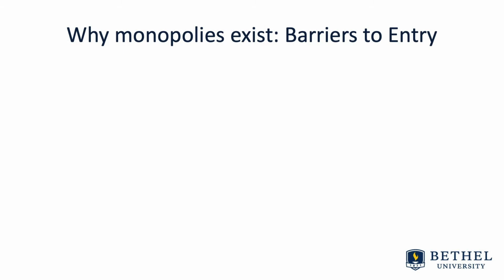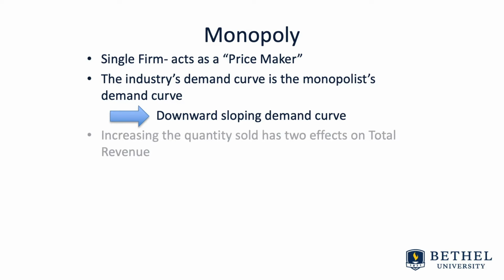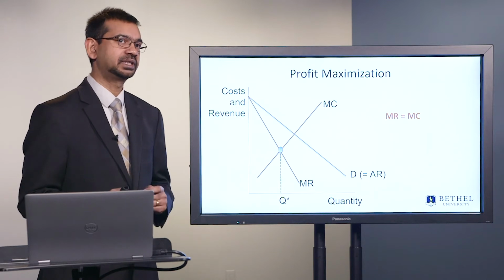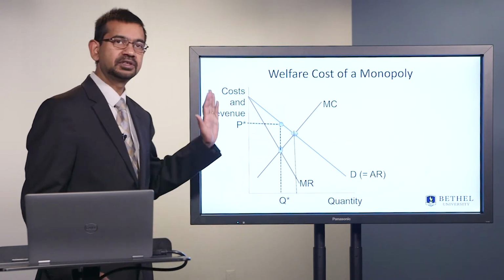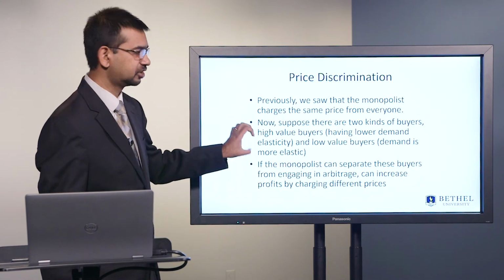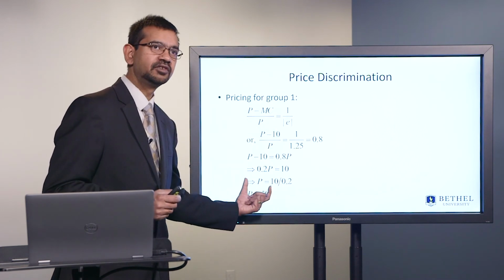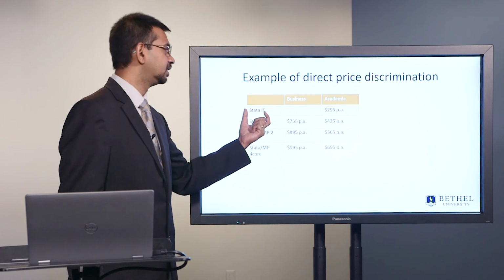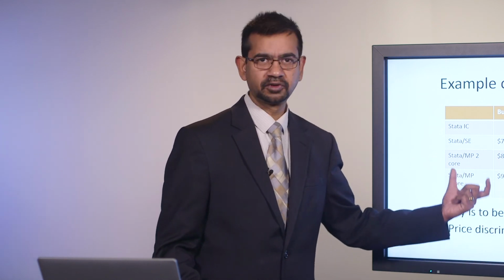Monopoly Profits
ECON635
Jeffry Jacob
GS
2021